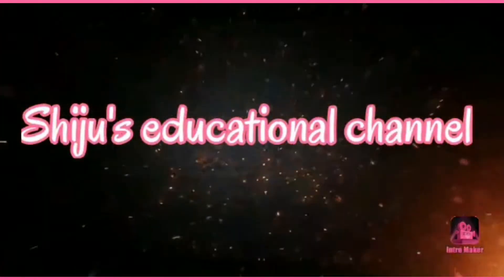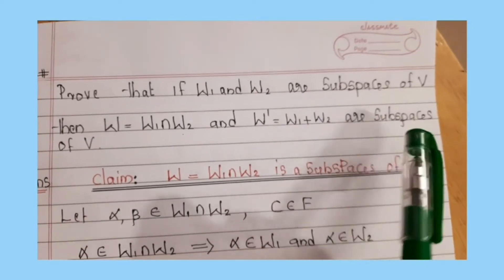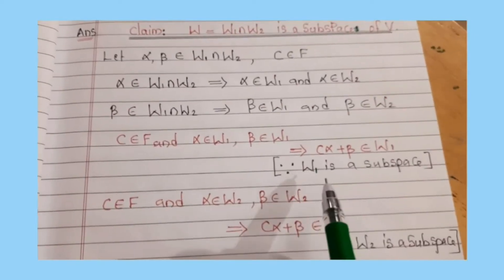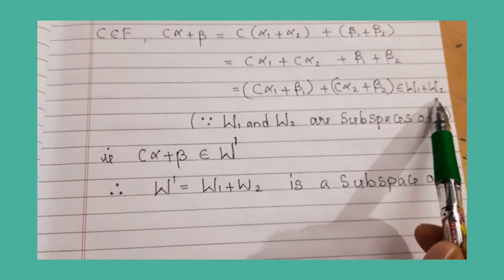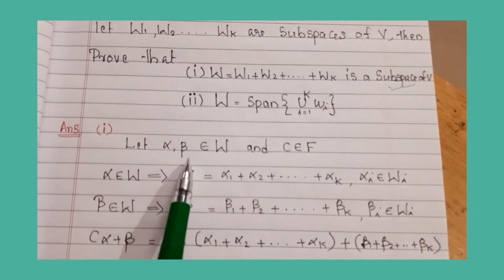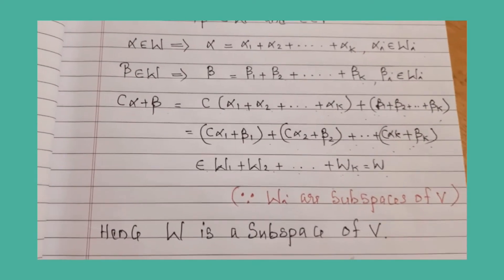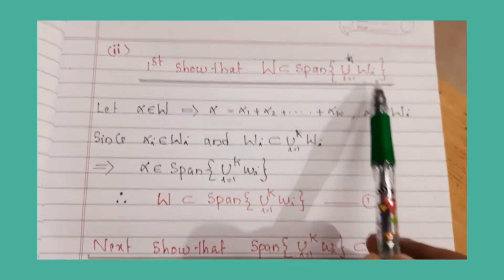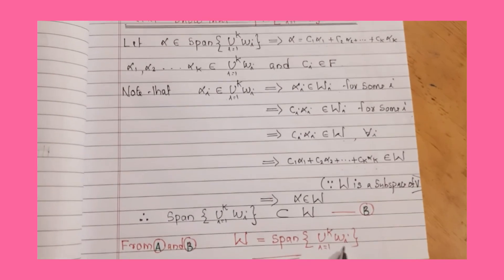S1MscMathematics#LinearAlgebra#Calicutuniversity#class-3#Malayalam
TOPIC: SUM OF THE SUBSPACES
S1MscMathematics#LinearAlgebra#Calicutuniversity